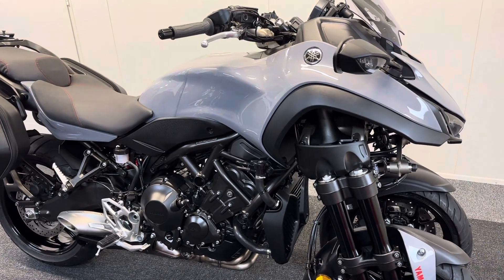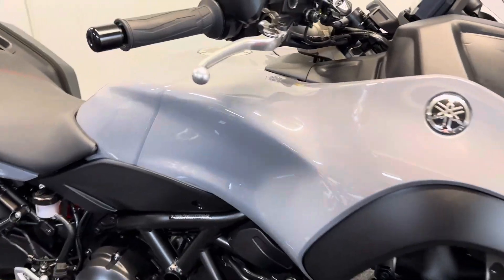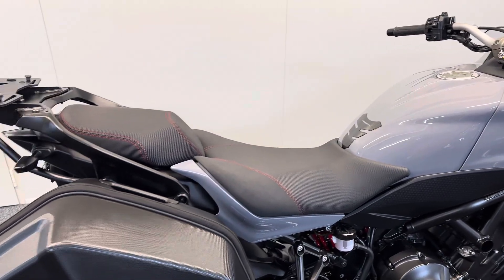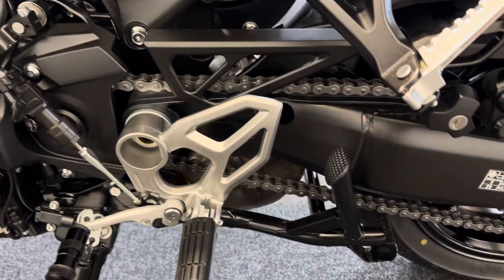Yamaha Niken GT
Here is our remarkable Yamaha Niken GT. A 2021/71 plate machine with just over 600 miles on the clock !